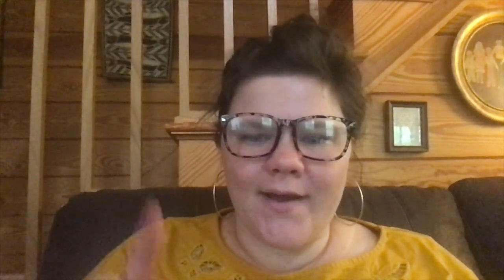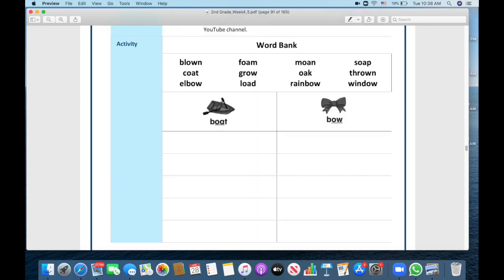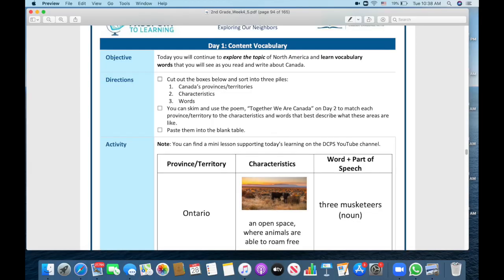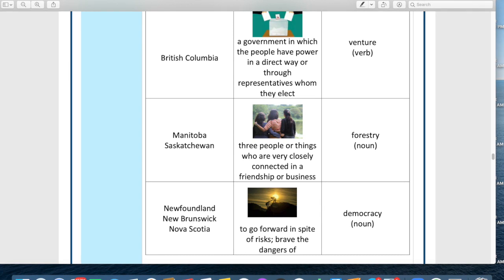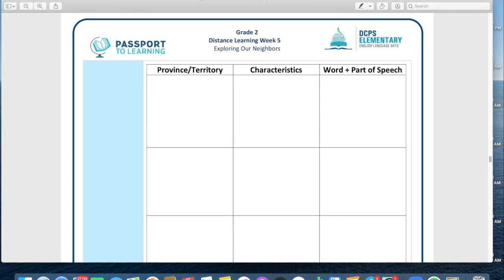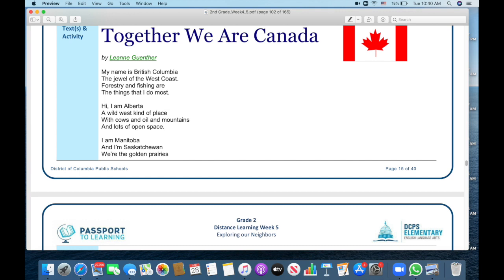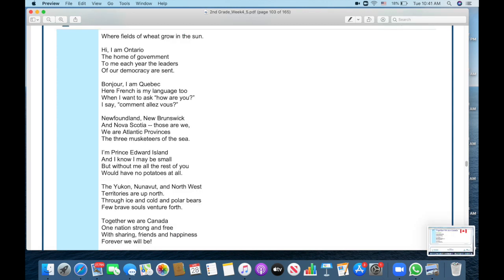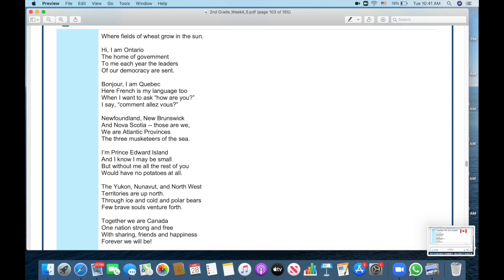DCPS ELA Packet - Week 5, Day 1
Let's learn more about Canada! And some vowel teams, too :-)